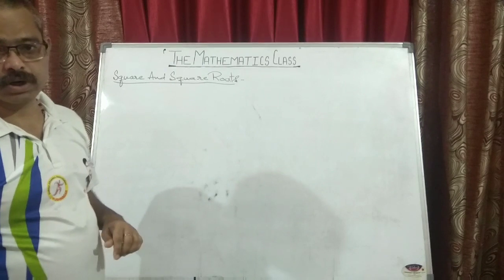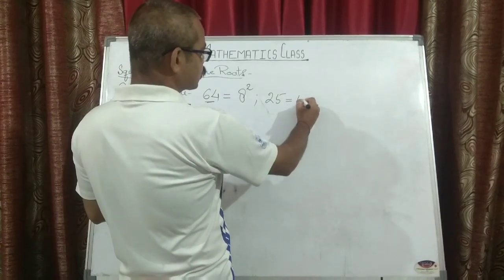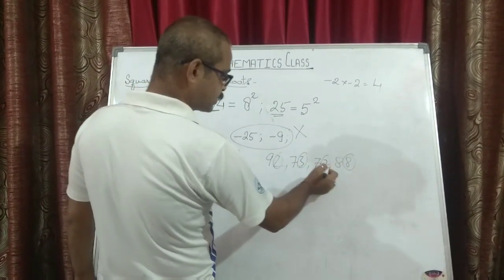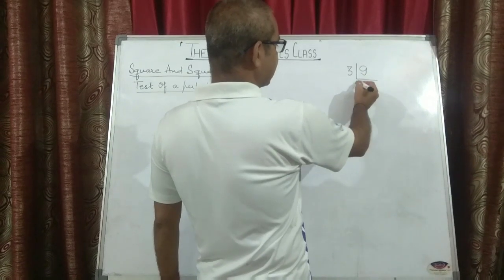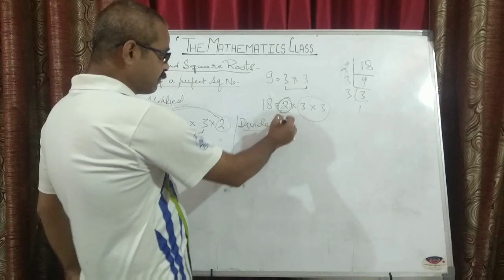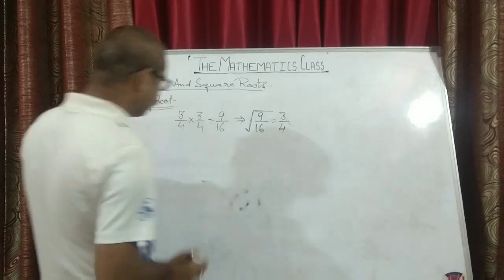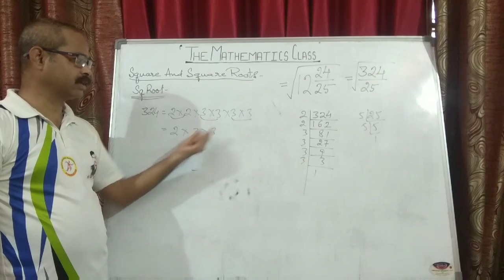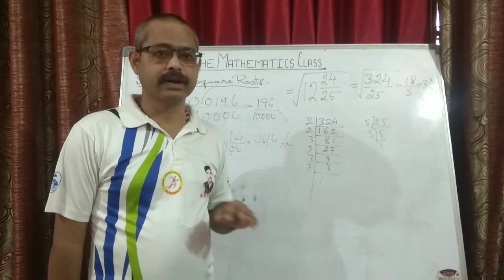Squares and square roots.Class 8.(Part-1)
This video is for ''Squares and square roots''Class 8 (Part-1).I hope you would like the video and study sincerely.If yo have any doubt or query kindly comment  down.Do not forget to subscribe the channel.I will be soon coming with the (Part-2.)